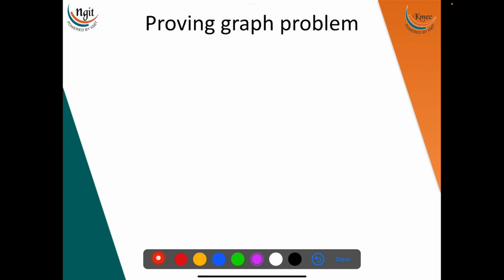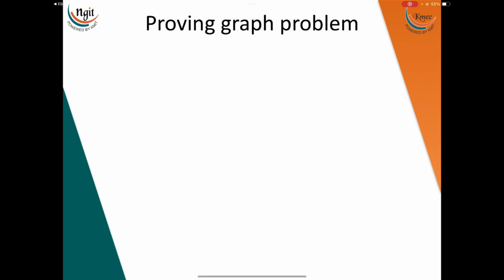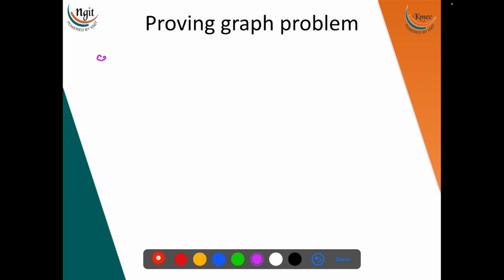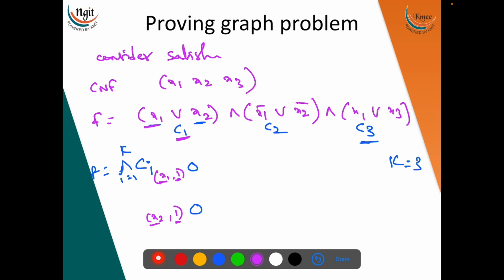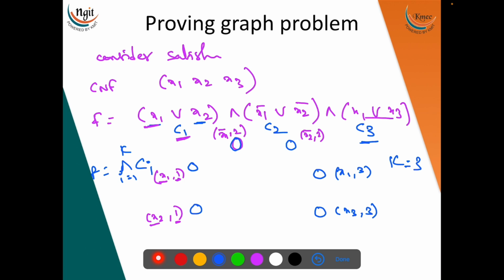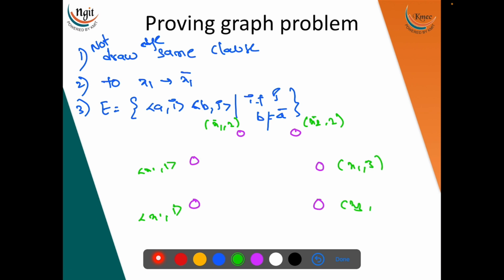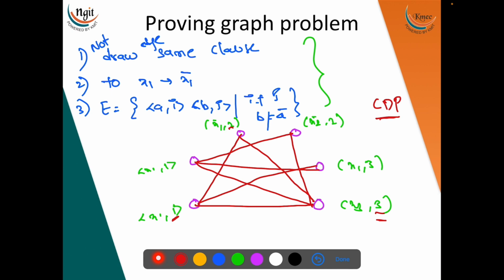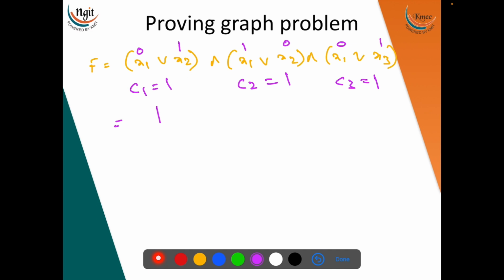5. 5. 2 Proving Graph Problems